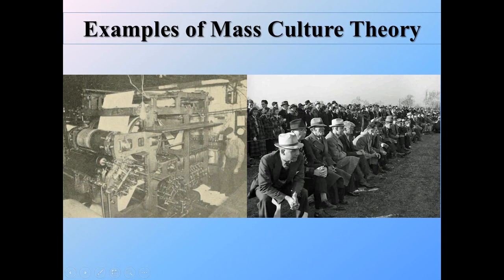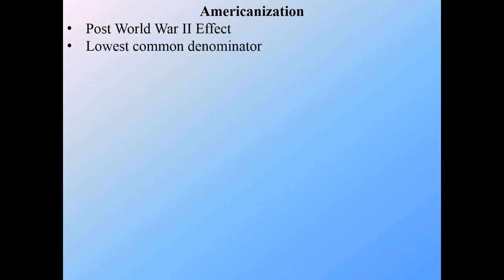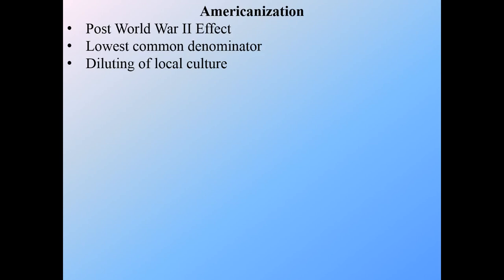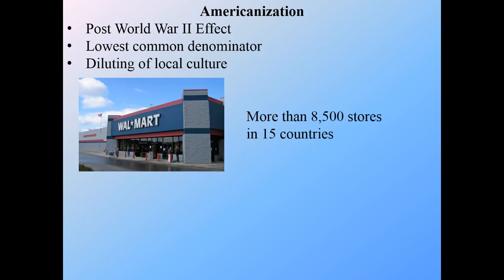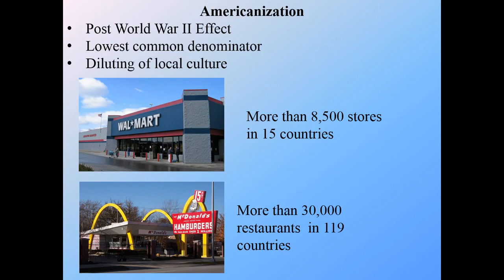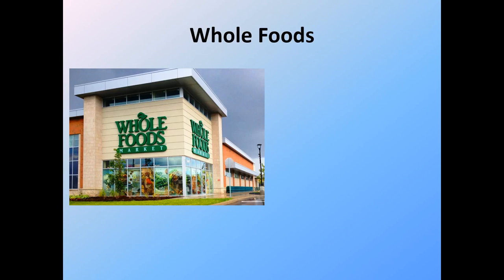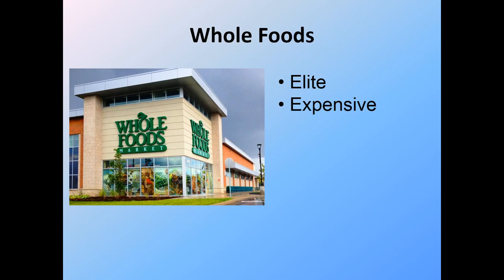Mass Culture Theory Part 3 (of 3): Examples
This is part 3 of a 3-part mini-lecture series on exploring Mass Culture theory as part of a course on Popular Culture in the US, taught at North Shore Community College.